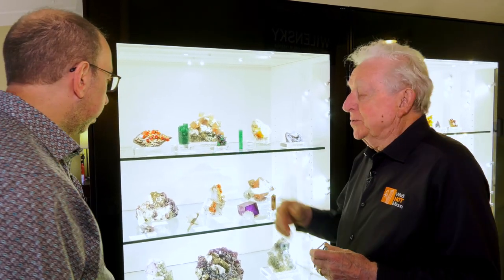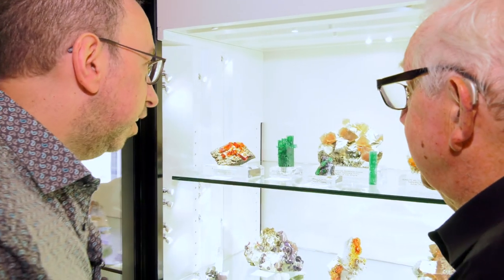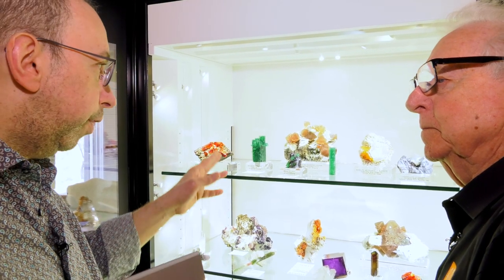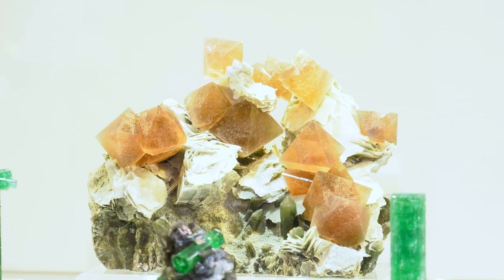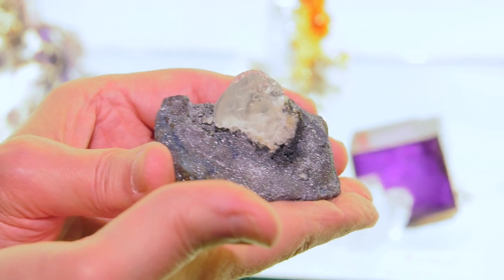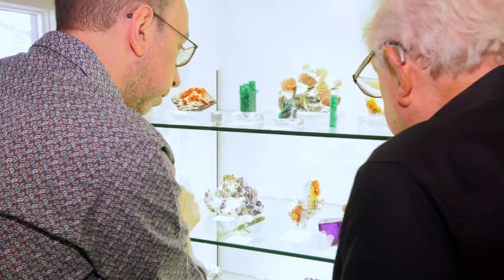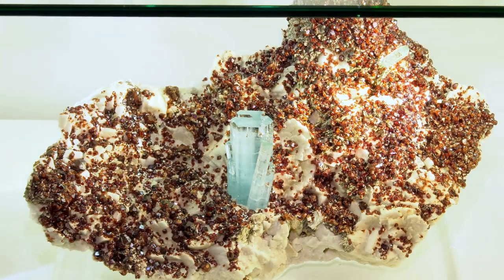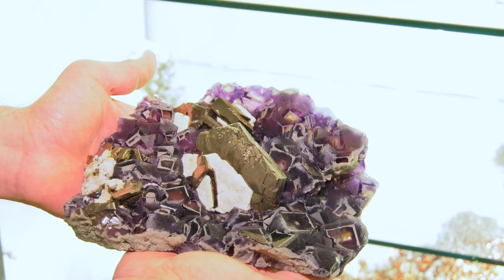Wilensky Fine Minerals - What's Hot In Tucson: 2020 - Program Sponsor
Wilensky Fine Minerals

In this clip from What's Hot In Tucson: 2020, Stuart Wilensky, from Wilensky Fine Minerals, shares with us some of the wonderful minerals that he brought to the Westward Look Show (aka Fine Mineral Show: Tucson).

Included in this clip are minerals such as:

Rhodochrosite from Uchucchacua Mine, Peru
Emeralds from Chivor and Coscuez, Colombia
Red Fluorite from Huanggang, Inner Mongolia
Leadhillite on Galena from Sardinia, Italy
Bournonite and Fluorite on Quartz from Yaogangxian Mine, China
Inesite on Quartz from Fengjiashan Mine, China
Aquamarine and Garnet from Dassu, Pakistan
Pyrrhotite on Fluorite from Huanggang, Inner Mongolia

This interview is being made public as a service to our fine Program Sponsors who make What’s Hot In Tucson possible. For more great interviews like this, pick up your copy of the 12.5 hour What’s Hot In Tucson: 2020 program today at: